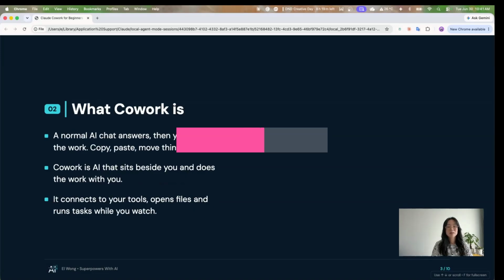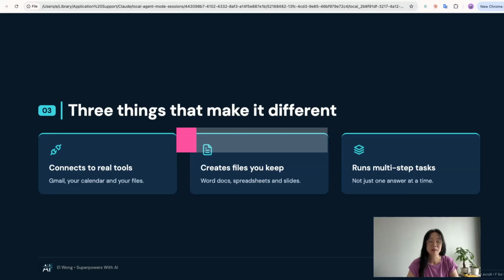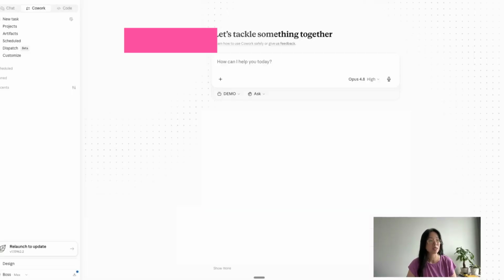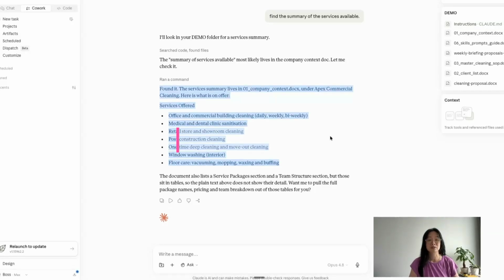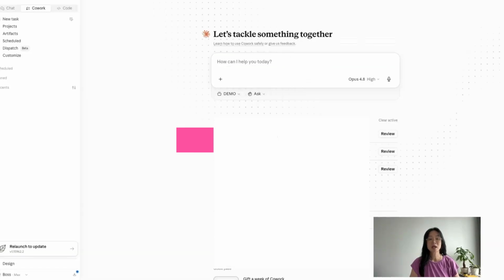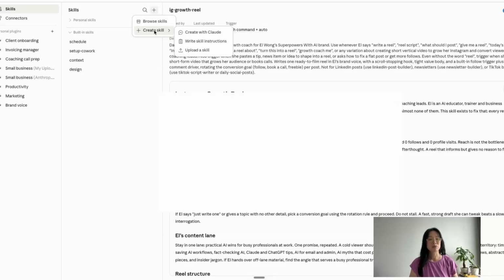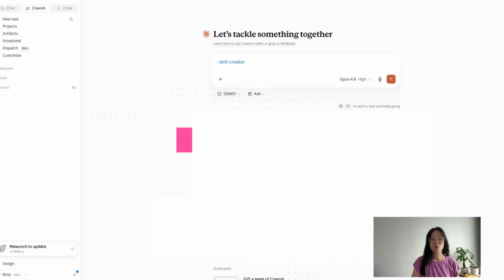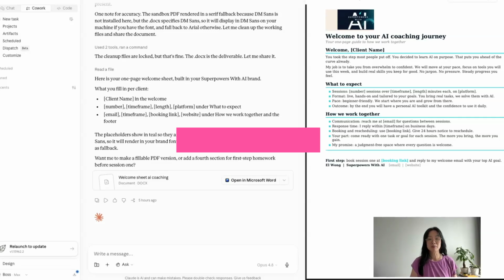Introducing Claude CoWork Live Demo and Setup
Demystifying Claude Cowork so you can start using it right away. Beginner-friendly non-technical.